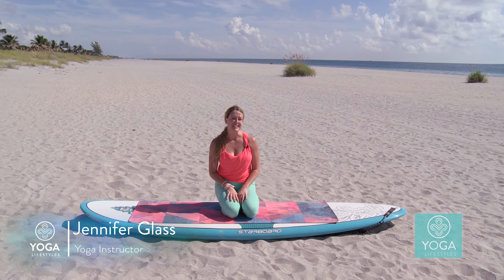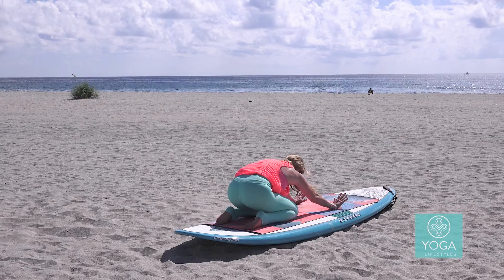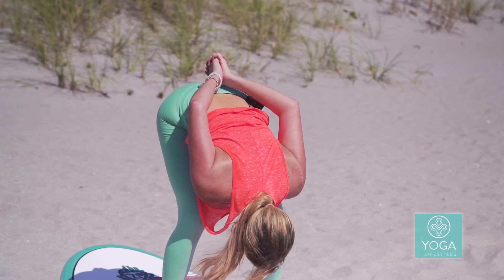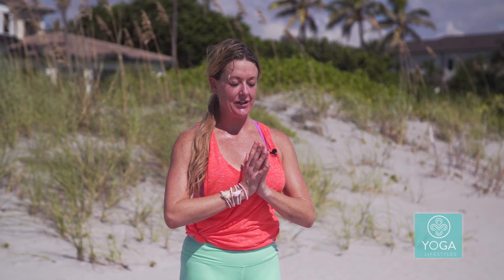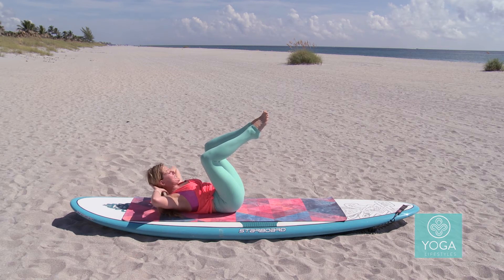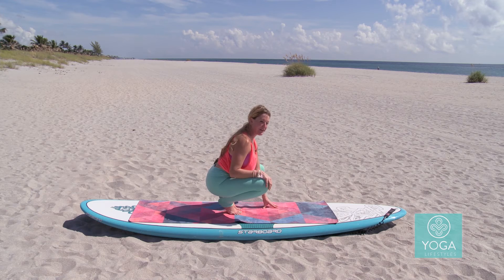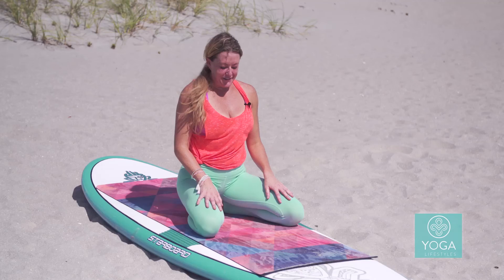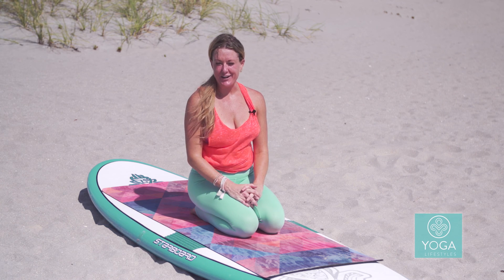How to do Crow Pose: Complete Crow Tutorial for Beginners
How do you get into crow pose, also known as Kakasana? Watch this crow pose tutorial!

Crow pose also know as crane pose (Bakasana) is an arm balancing yoga pose.

Arm balancing poses are great for strengthening the arms, wrist, and core abdominal muscles. Crane or Crow pose can be difficult to master but with practice and persistence, anything is possible. Remember to stay positive and say to yourself "I can do this!" Be sure to breathe and to let your Crow fly holding a couple seconds is great if this if your first time.

Watch as Jennifer Glass walks us thorugh the Crow Pose tutorial.